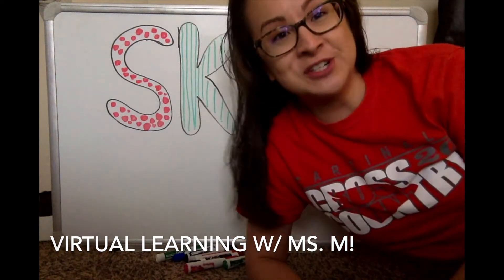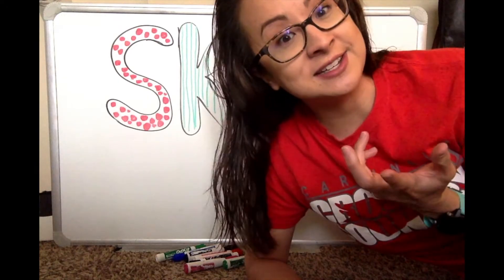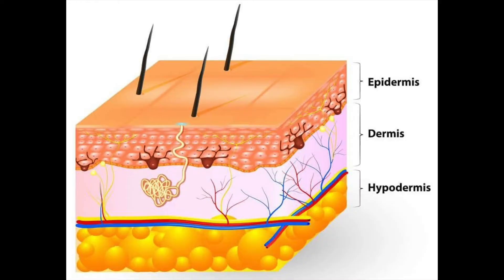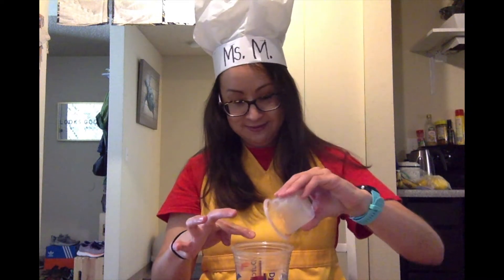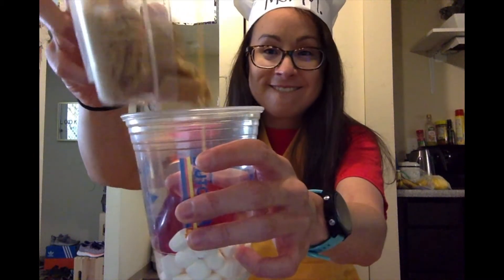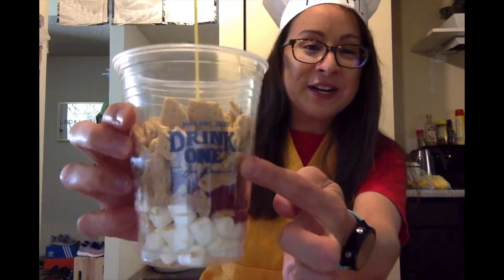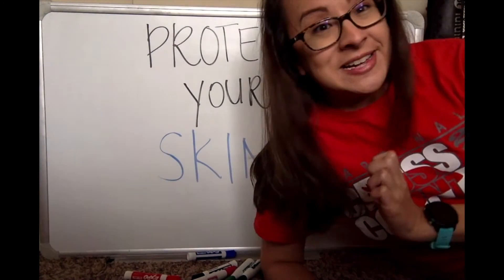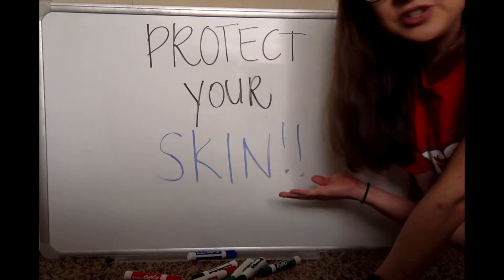Skin Cancer Part 1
Let's learn about the different layers of the skin!